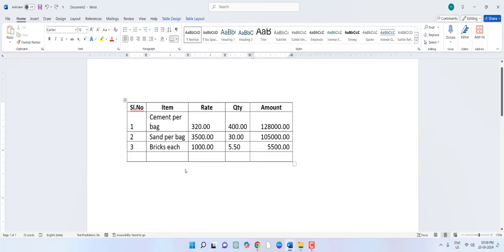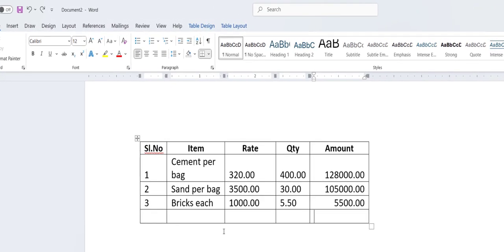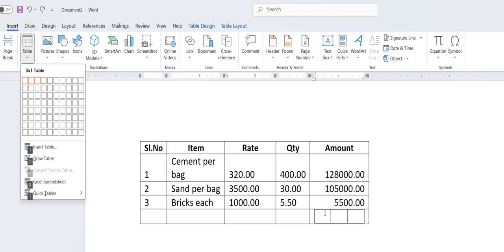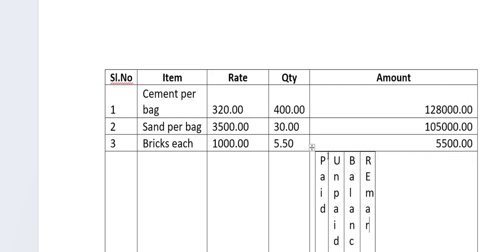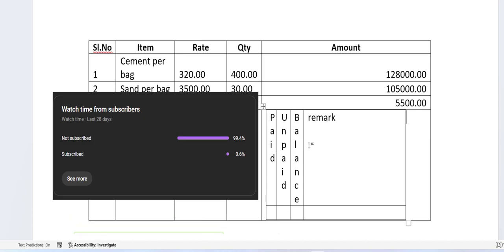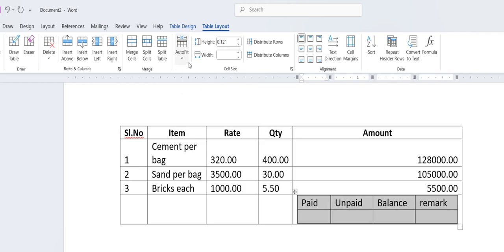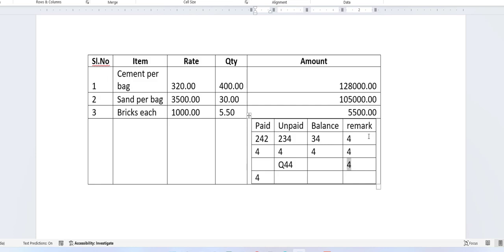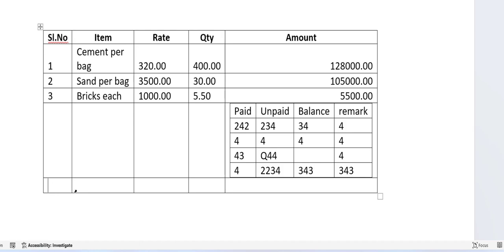How to Insert Table into Table in MS Word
How to Add Table into Table in MS Word (Insert column & row in table cell)